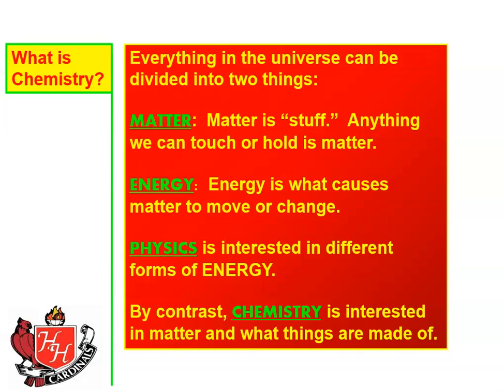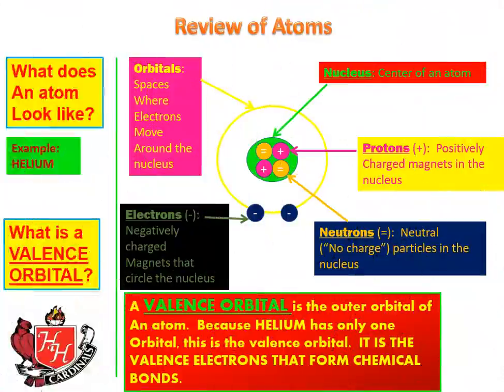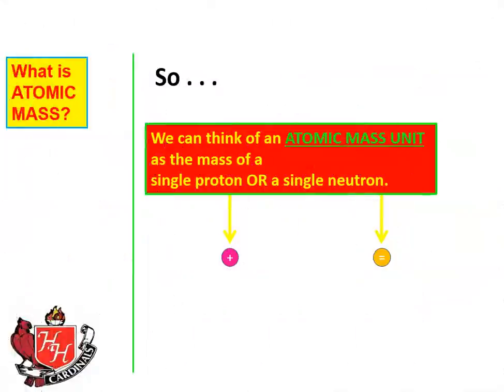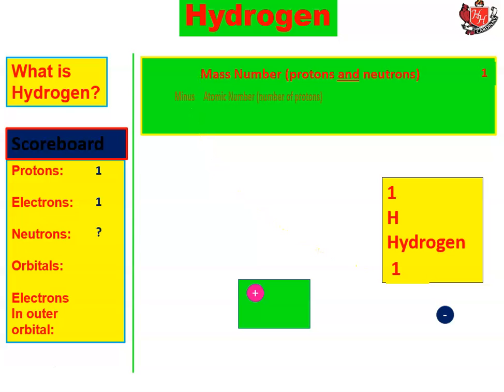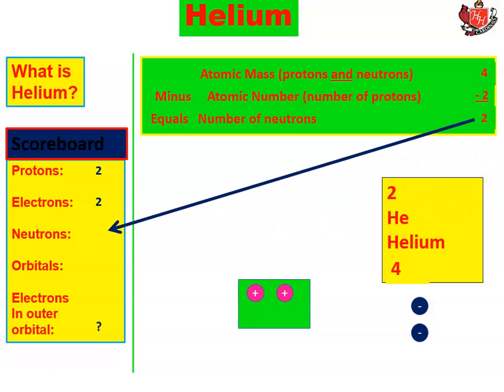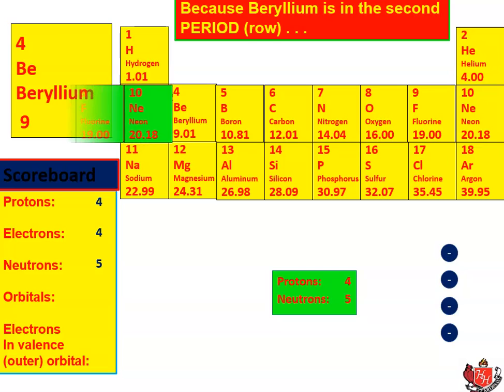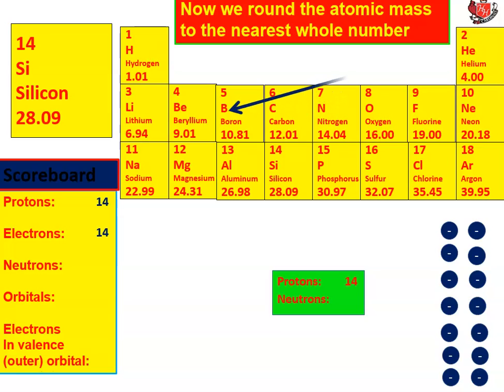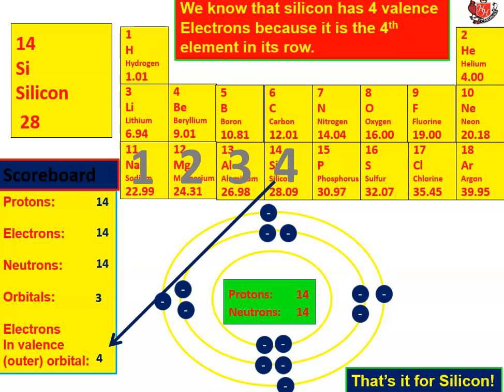Day 3 APF19 Basic Atom